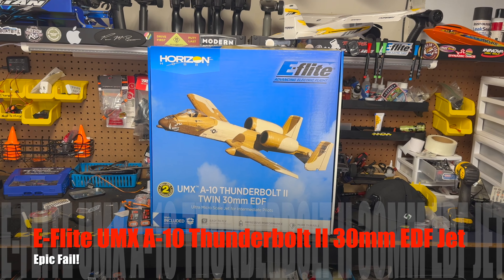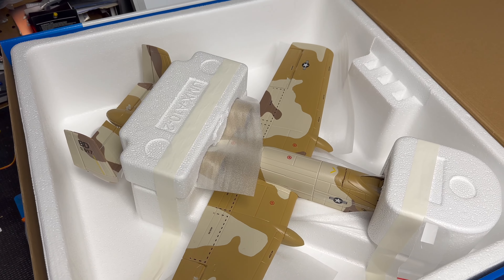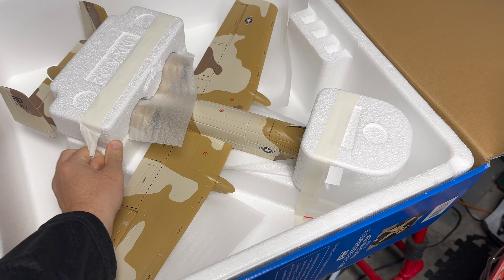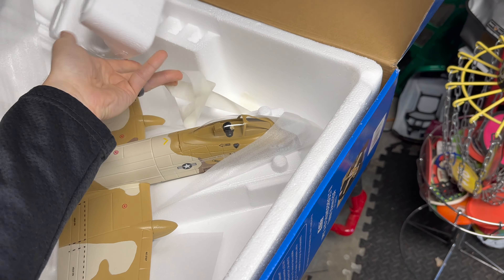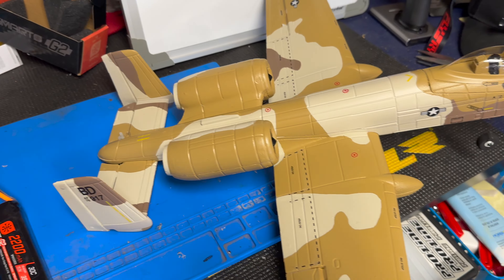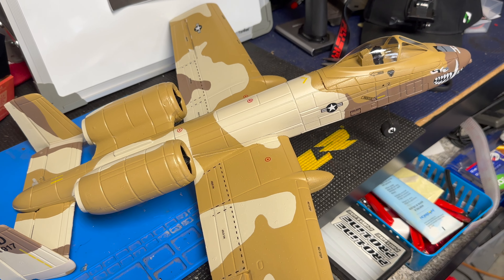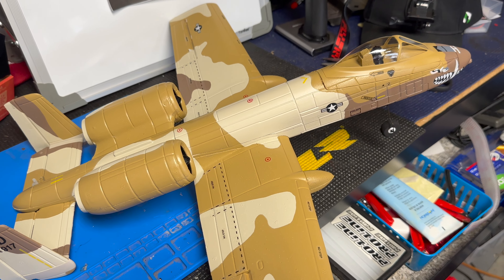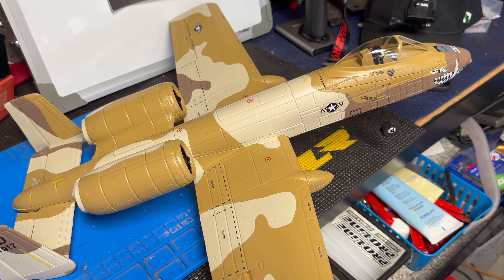E-Flite UMX A-10 Thunderbolt II 30mm EDF Jet Unboxing & Maiden flight EPIC FAIL!